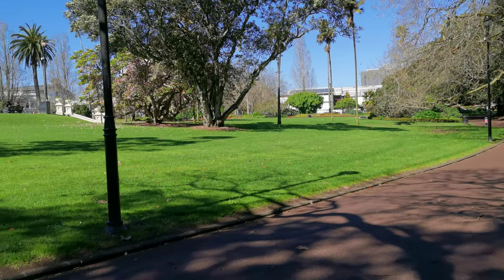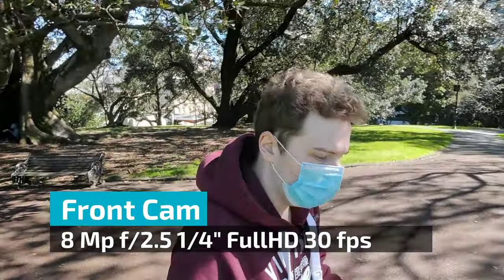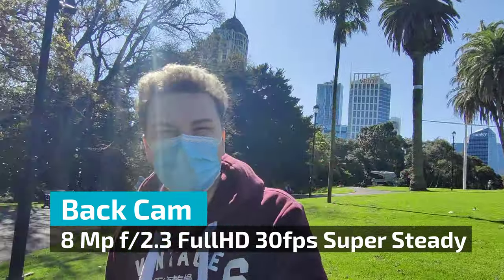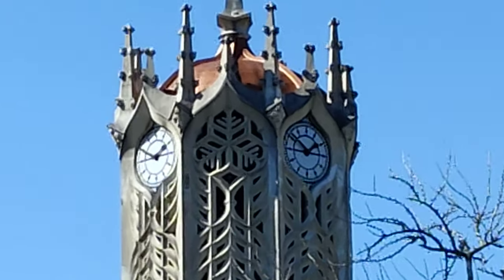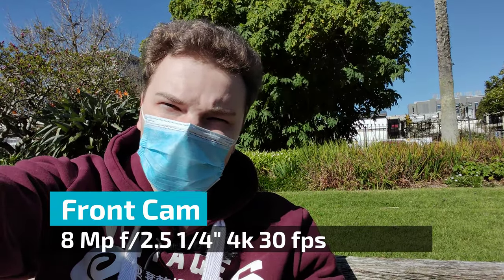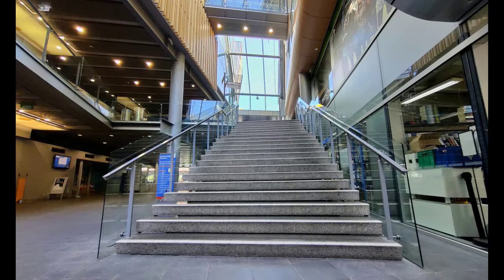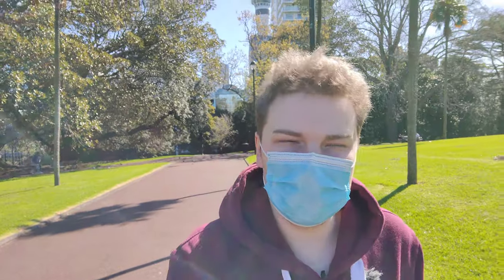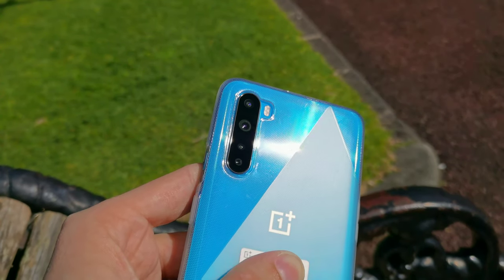OnePlus Nord Camera Test Albert Park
I've taken a loolk at the daylight camera performance of the OnePlus Nord by taking it around the Albert Park in New Zealand and showing the various different video and photo modes available for this device.

What do you think about the OnePlus Nord?
Do you agree with me that OnePlus should've put in a better ultra wideangle sensor instead of depth and macro sensors?
What do you think about the front facing cameras? Are two cameras really necessary on the front?